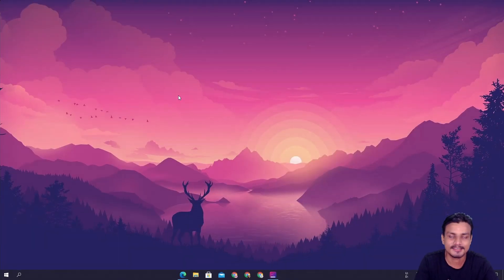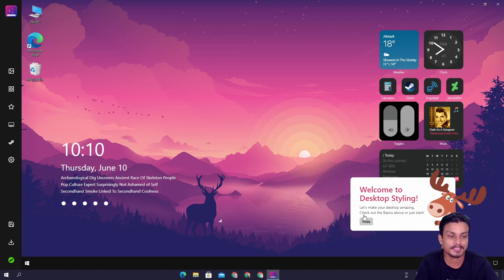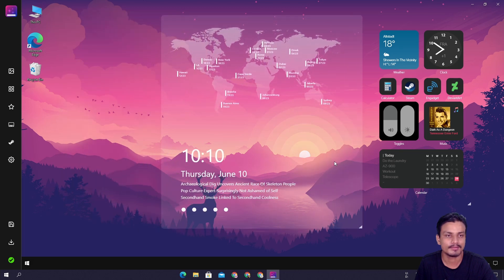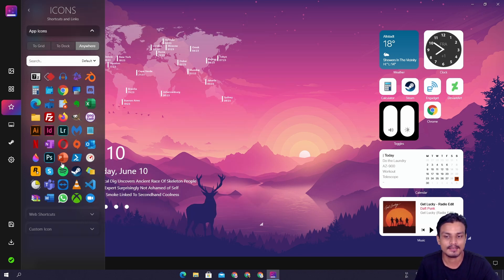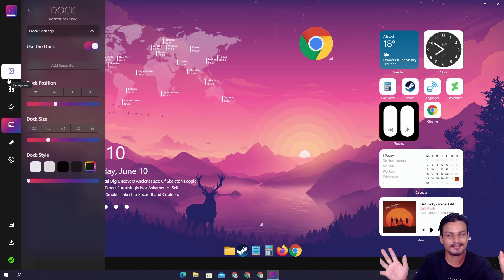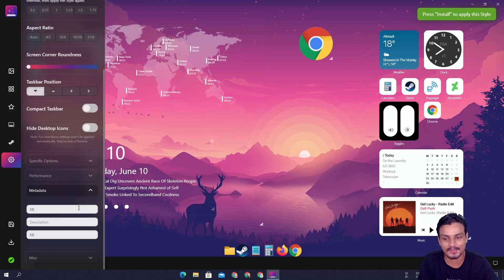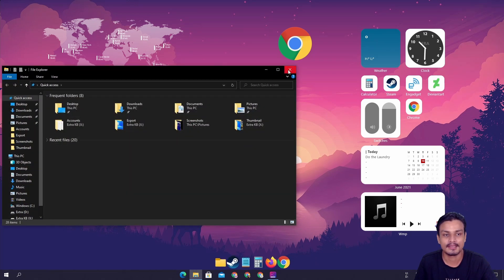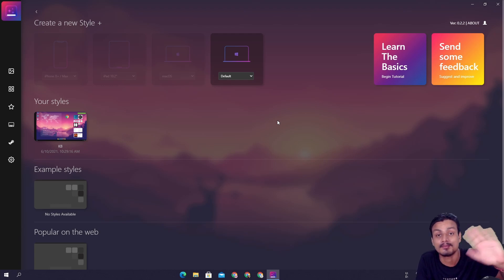Best Desktop Customization Software (Free & Easy to use)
Yeah, I think this is the best software to customize your desktop, it's Simple and easy to use...